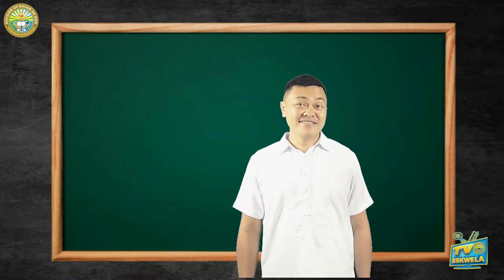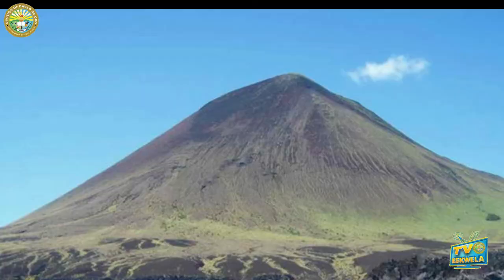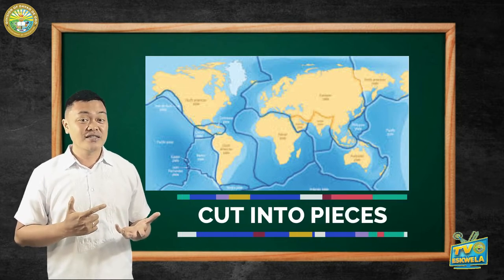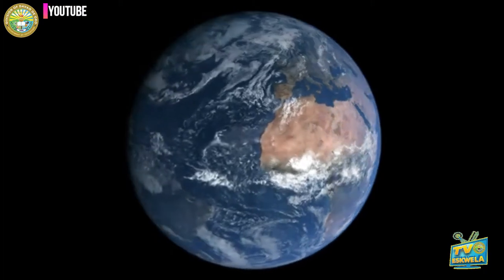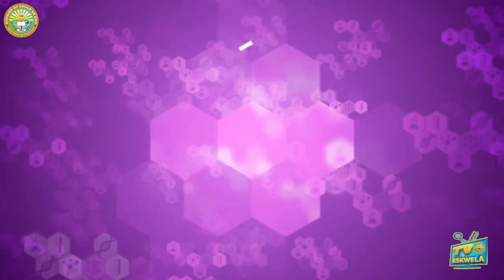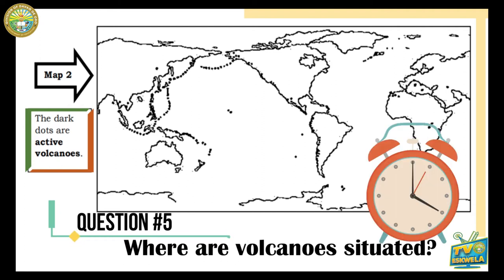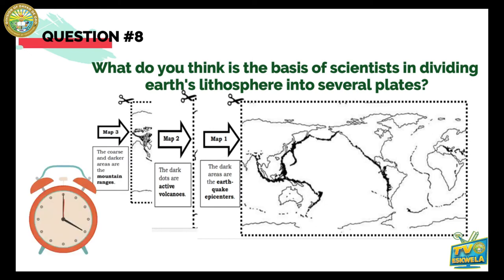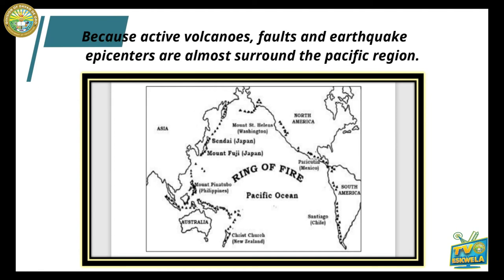SCIENCE 10- Plate Tectonics by Teacher Lloyd O. Lozano